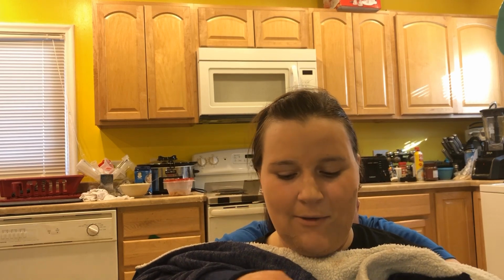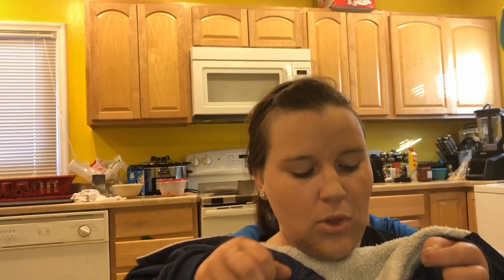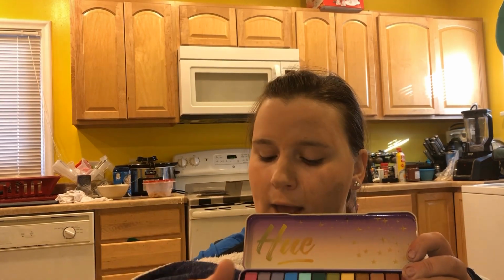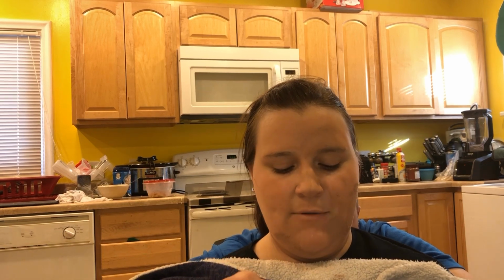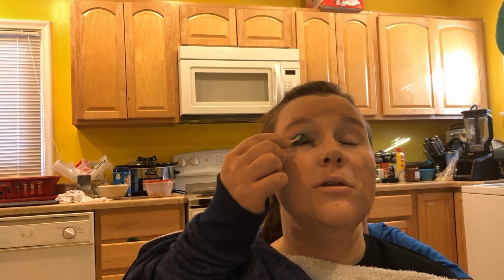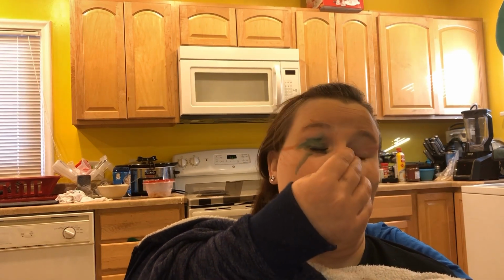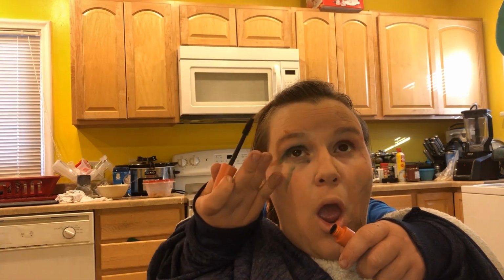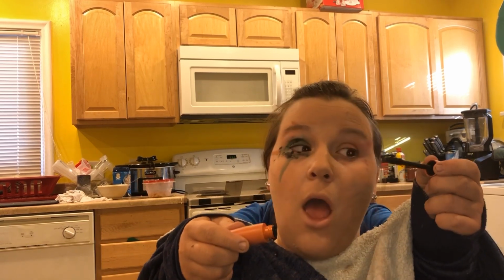INSANELY FUNNY MAKEUP TUTORIAL 2019 😂🤣😅 | Not my hands Challenge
In this Insanely Funny Makeup Tutorial my wife Kimberlee shows you her insanely cool makeup skills. Let me know what other insane makeup stuff you want us to try in the comment section down below and we will possibly put it in a future video.

Makeup link!!!

 jagser777